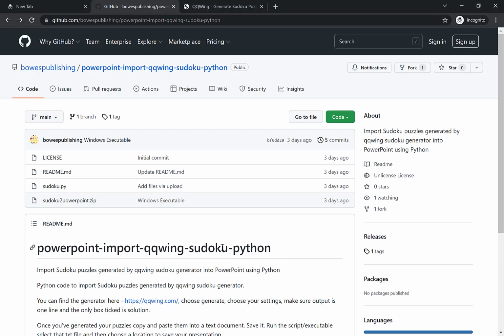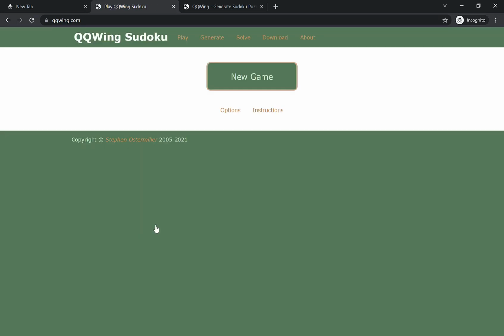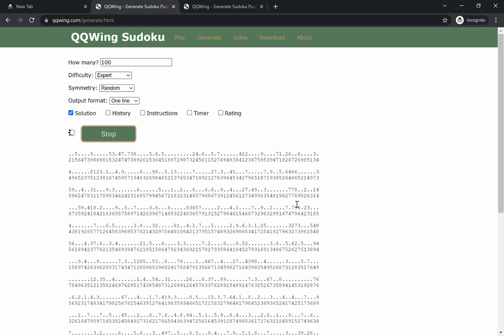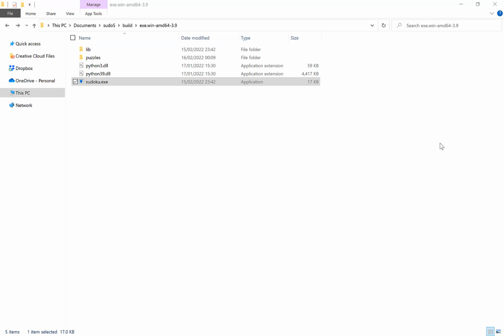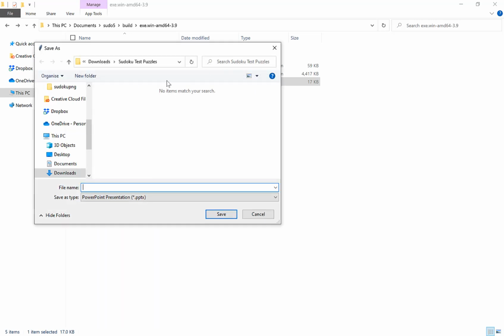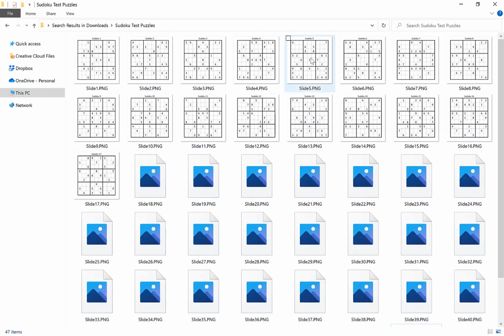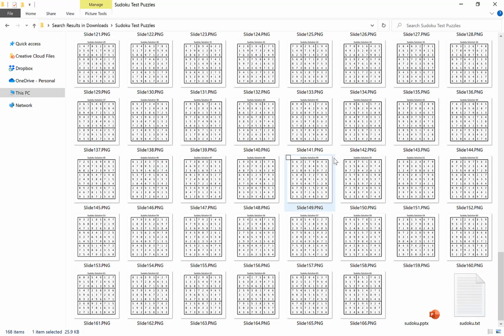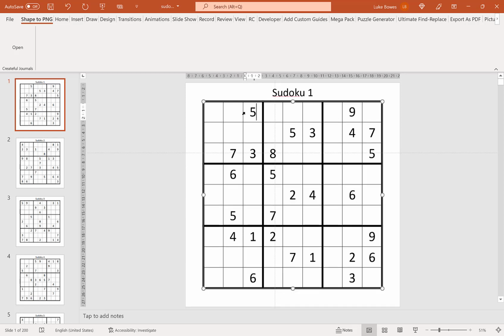How To Create Sudoku Puzzles In PowerPoint Quickly And For FREE!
In this video, I want to show you how you can use my COMPLETELY FREE and open-source python script to create Sudoku Puzzles in PowerPoint (images + PowerPoint file.) If you are on Windows and have PowerPoint installed you are good to go...

choose generate, choose your settings, make sure output is one line and the only box ticked is solution.